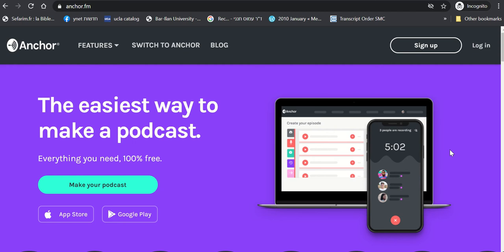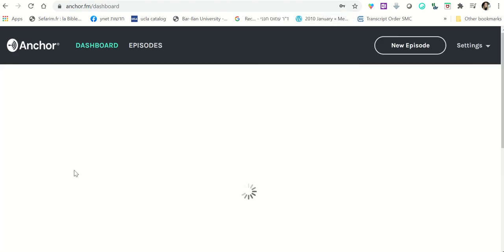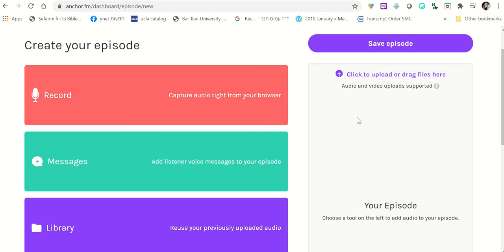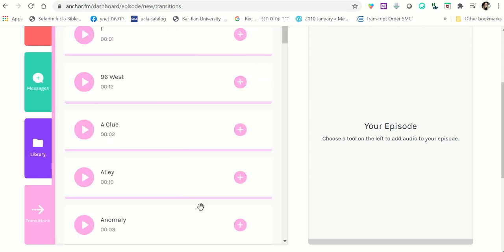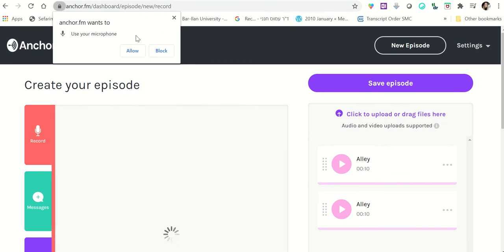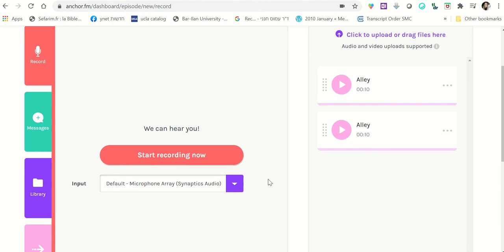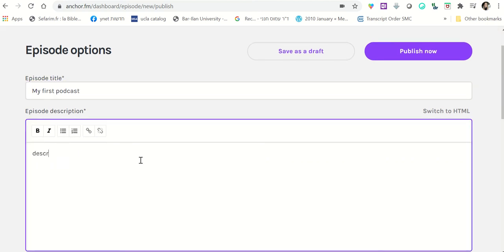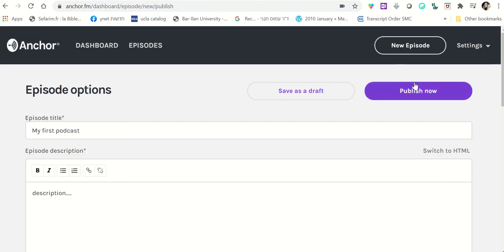Anchor tutorial - Create Podcasts!